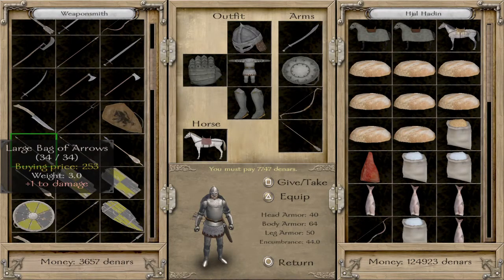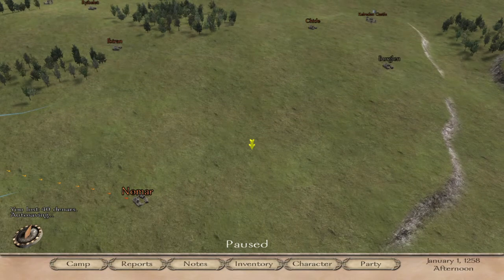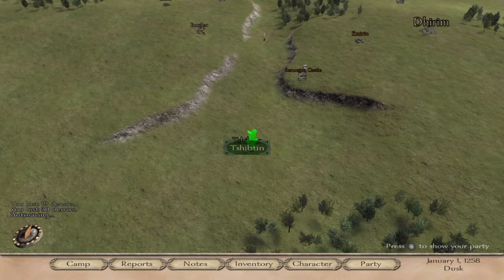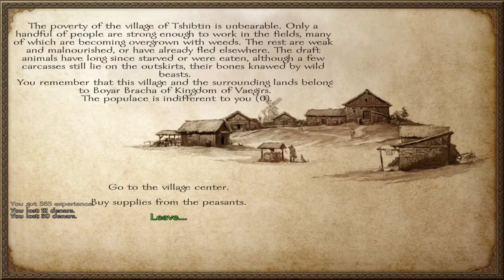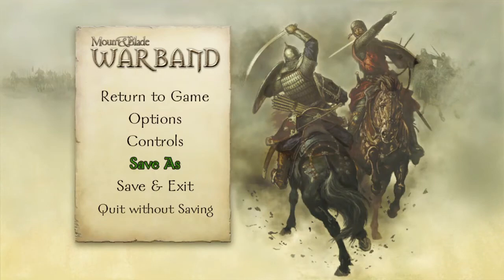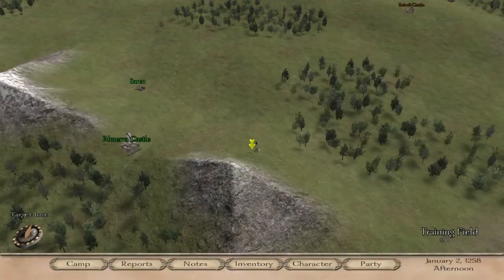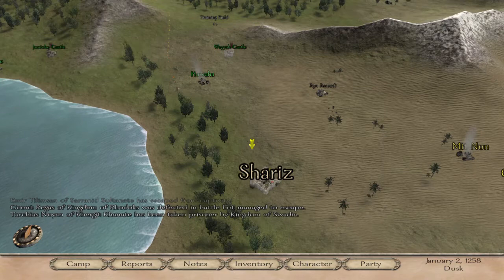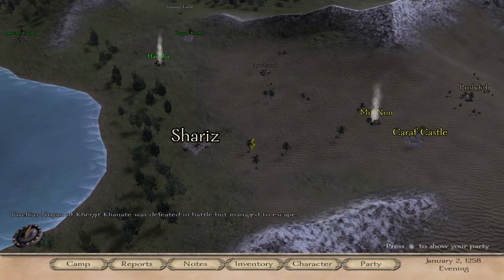Easy Mount & Blade: Warband Economics Focused Gameplay 40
Jump in n learn as we play PS4 Gems like Mount & Blade Warband Economics Focused Gameplay w/o busting our wallets